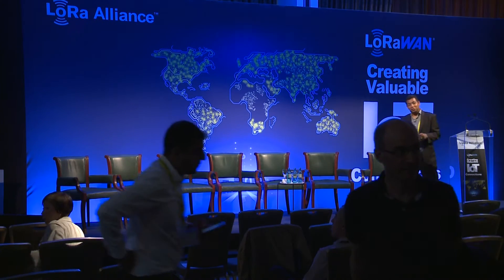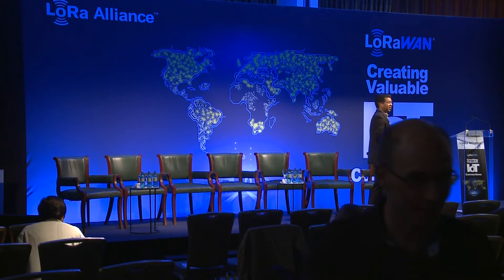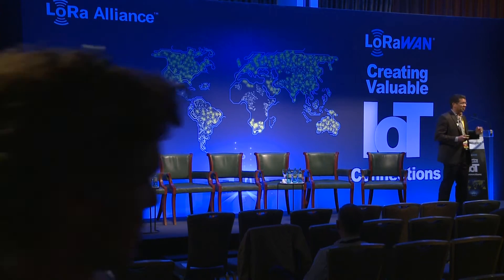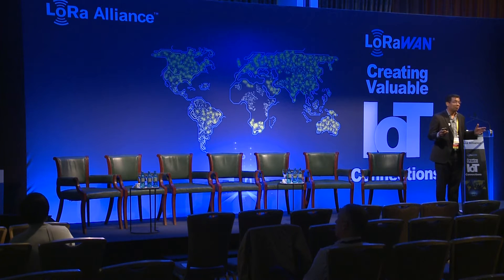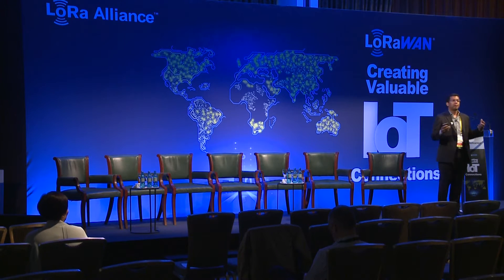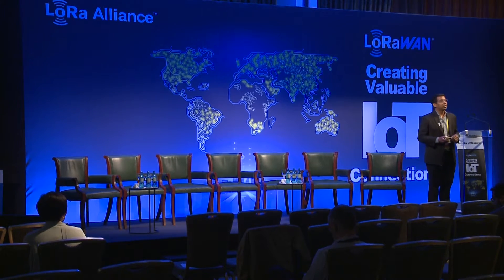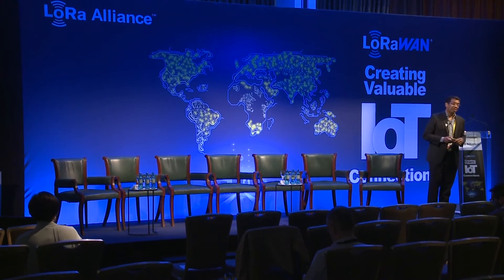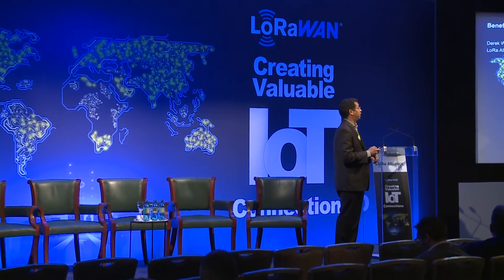Derek Wallace of Multi-Tech presents Private Enterprise Solutions at LoRaWAN® Live! Berlin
See Derek Wallace, Director of Product Marketing at Multi-Tech Systems presents Private Enterprise Solutions using LoRaWAN® at LoRaWAN® Live! in Berlin, Germany on 13 June, 2019.